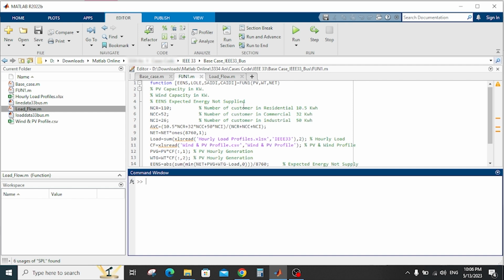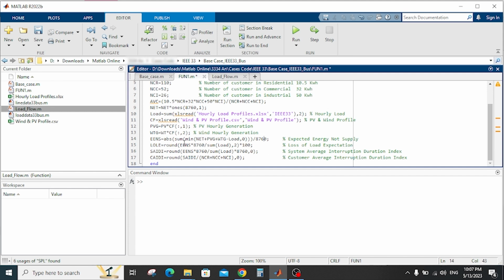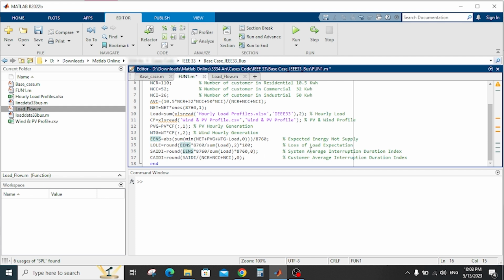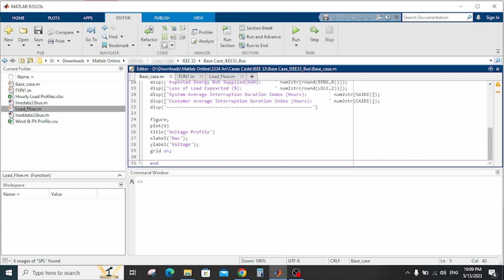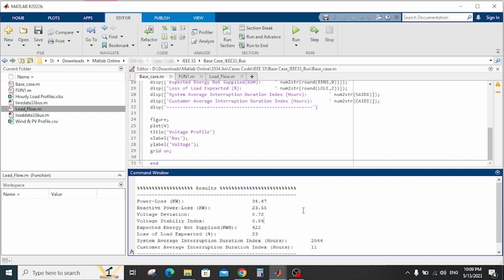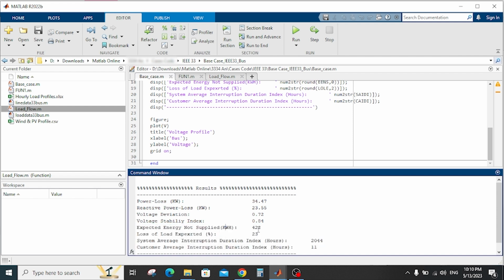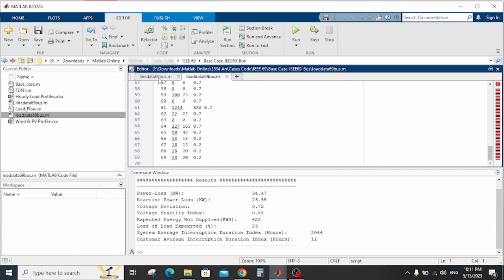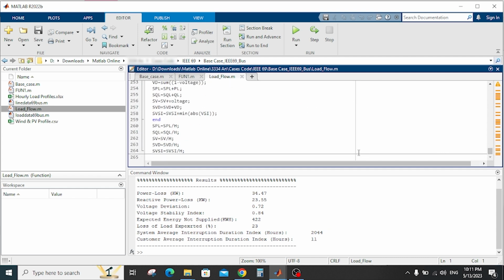DG (Uncertainty Solar & Wind) +D-STATCOM+ Capacitor. (Indiviual & Combined) - MATLAB Code - Part 3/3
Get MATLAB Code from Store

Successfully Completed Projects:

Ongoing Projects:

Optimization Techniques:

ASO, NOA
Hill Climbing
T-Rex, TLBO
PSO, GA, GWO+WOA+DA+ISA+IGWO
Objectives:

The End!